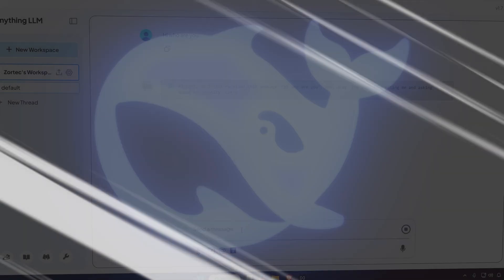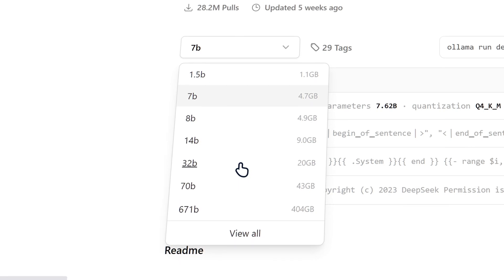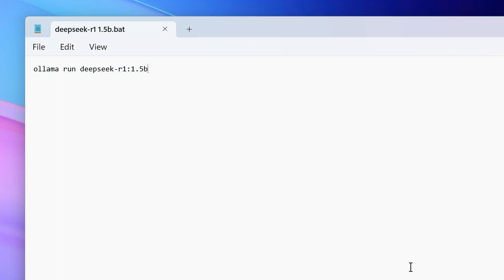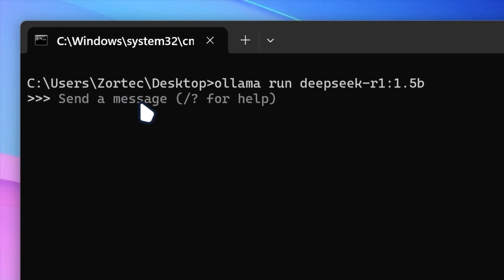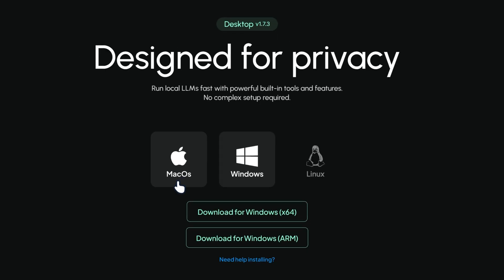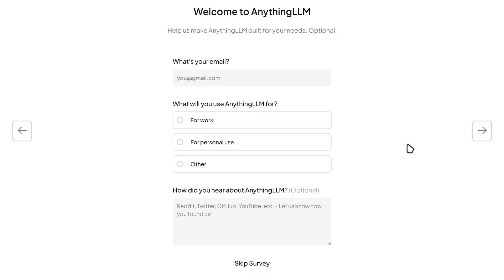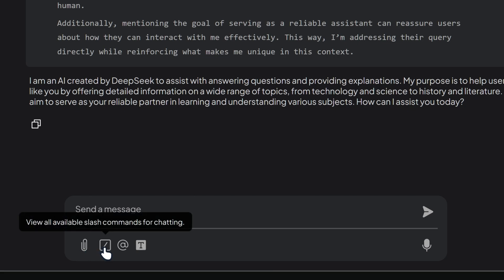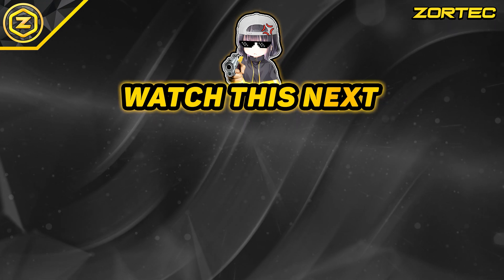🐋 How to Run DeepSeek R1 Locally | How to Use DeepSeek Locally ✅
I show how to run DeepSeek R1 locally and how to run DeepSeek locally step by step. If you ever wondered how to use DeepSeek or how to use DeepSeek locally, this guide makes it easy. I will walk you through how to run DeepSeek R1 and how to use DeepSeek AI with no confusion. You will run DeepSeek locally without issues and learn how to install DeepSeek R1 locally.

The DeepSeek local install is simple if you follow along. I will also cover how to install DeepSeek locally so you can download DeepSeek locally and get started. DeepSeek R1 is a great local ai you can use, so I will show how to run DeepSeek R1 locally without any problems. This DeepSeek AI tutorial is all you need to understand DeepSeek, DeepSeek AI, and DeepSeek R1 local setup.
*⭐ RESOURCES*
*🌐 SOCIALS*
*📩 BUSINESS / COLLABORATIONS*
*⌛ TIMESTAMPS*
0:00 Intro
0:13 Ollama Download & Install Ollama
0:30 Exploring DeepSeek R1 Free Models – Which One to Pick?
1:40 How to Setup, Download & Install DeepSeek R1 Locally
3:20 Run DeepSeek Locally & Use DeepSeek
4:26 Can You Use DeepSeek R1 with a GUI?
4:41 Download & Install AnythingLLM (DeepSeek R1 GUI)
5:21 Setup & Run DeepSeek R1 with GUI Locally (Easy Guide)
6:23 Enable Dark Mode for DeepSeek R1 GUI
6:37 DeepSeek R1 GUI Overview – Key Features & How to Use It
8:18 Outro